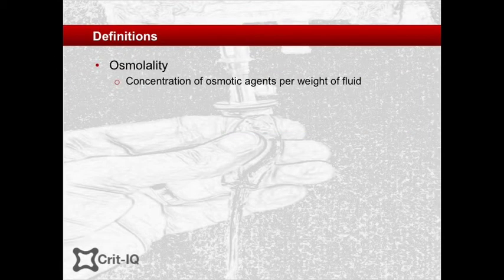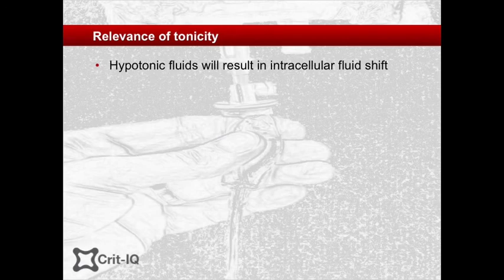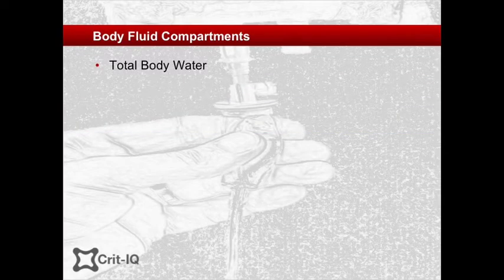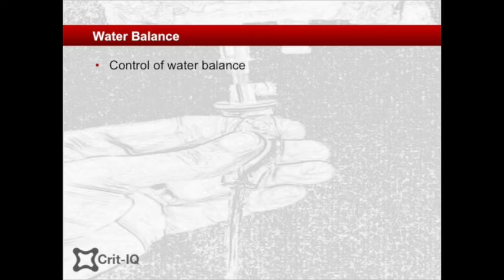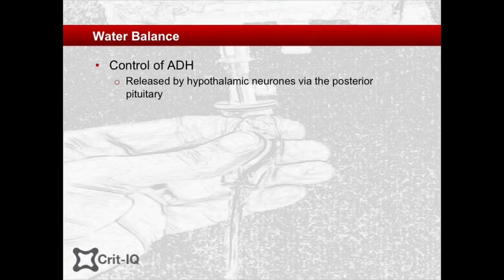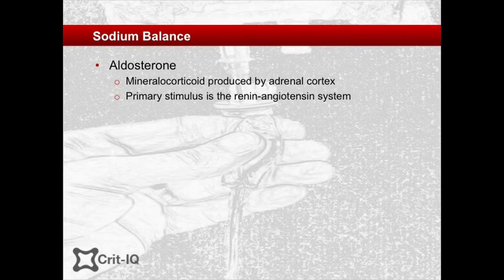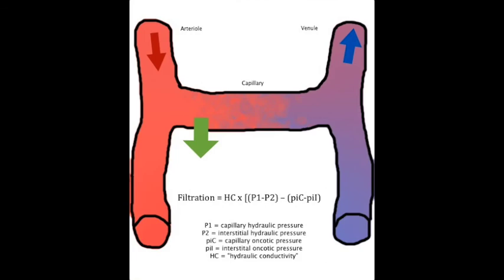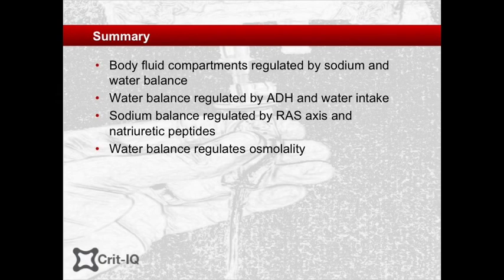Fluid physiology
If you work in critical care and prescribe fluids, you must understand the basics of fluid physiology